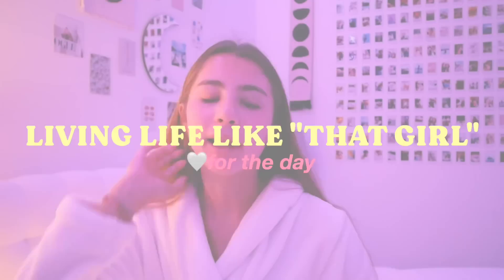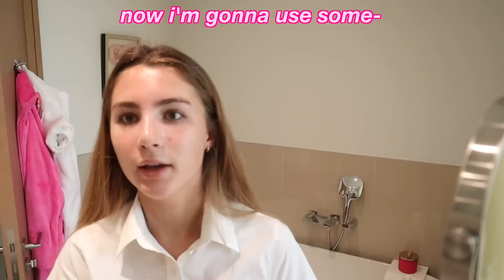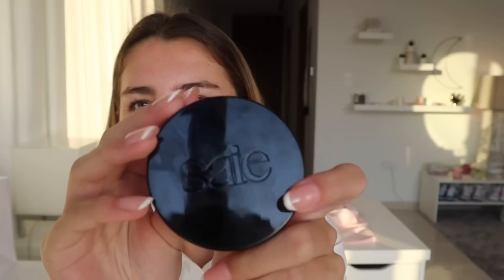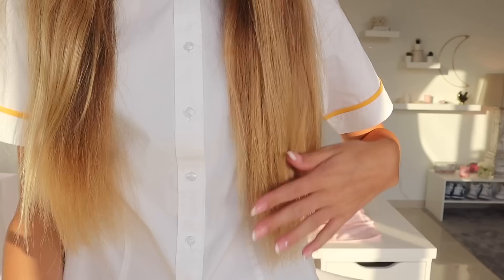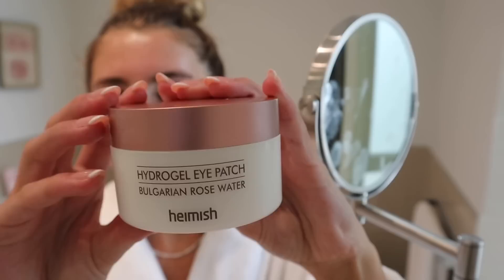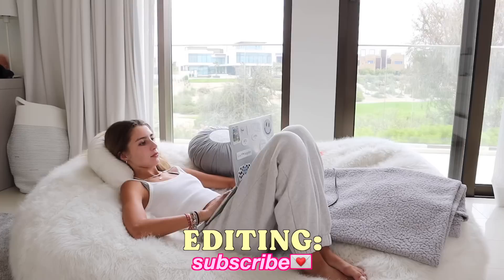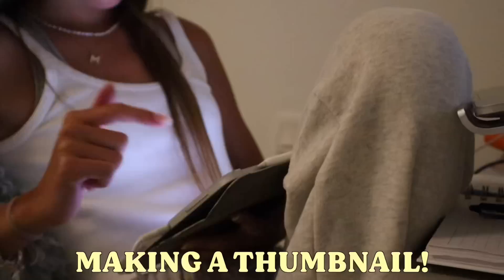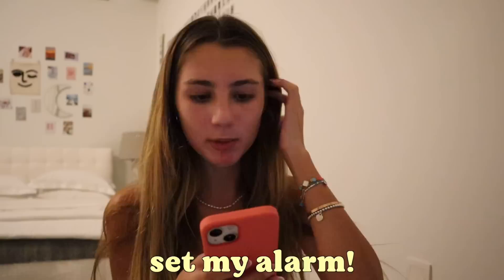"THAT GIRL" DAY IN MY LIFE IN DUBAI 2023 *productive vlog*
i hope you enjoy this video🤍ily guys, thank u for watching xx

this channel brings you my lifestyle living in DUBAI :) i make skincare, makeup, gym, and so much more content! if this sounds like something you are interested, then subscribe to join the fam💌

dm on instagram: @miastephens.yt

I HAVE A P.O. BOX! if u guys want to send me anything, or any brands what to gift me anything, send anything to my P.O. Box🤍here is all the info:

thank u guysssss :)

:) 104,000